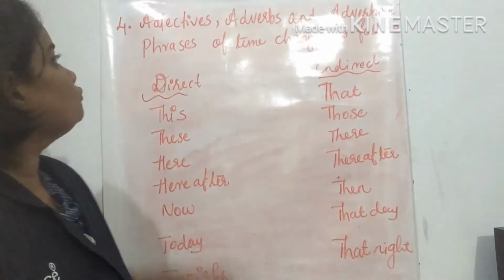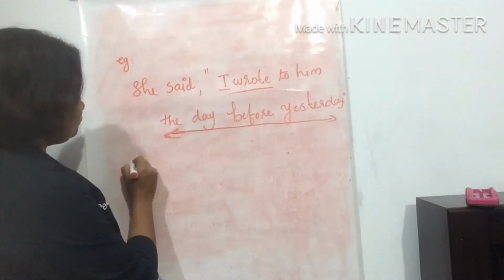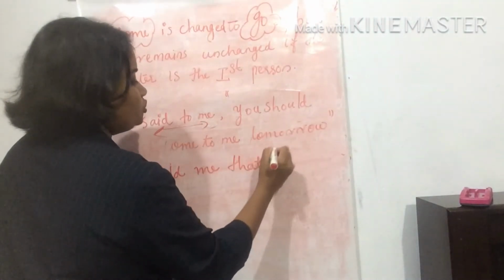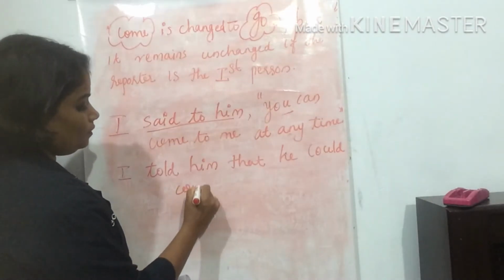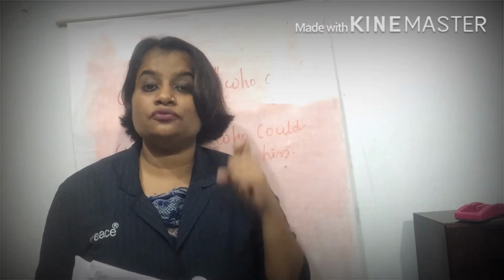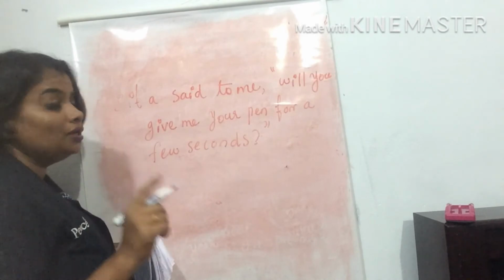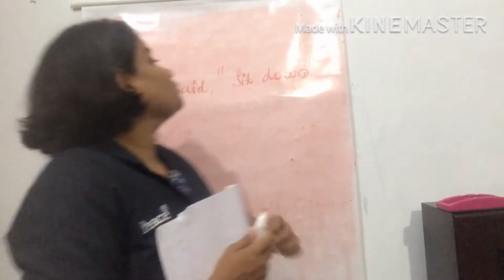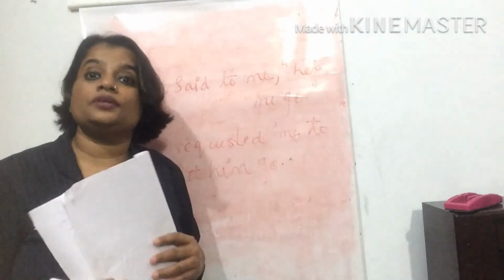Reported speech part 2